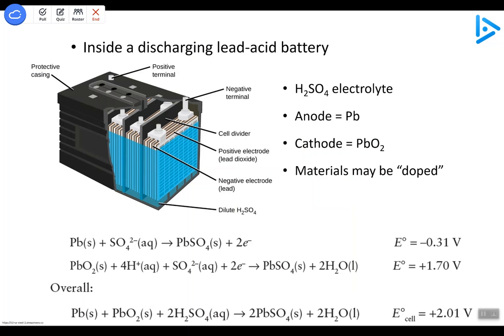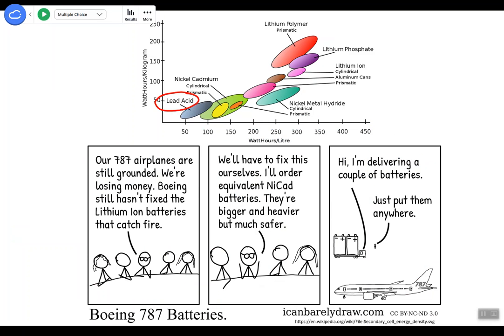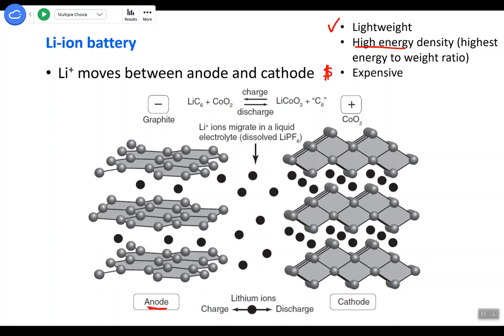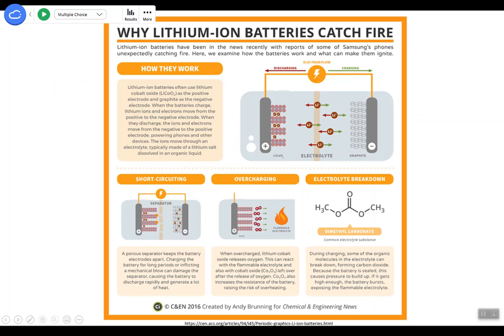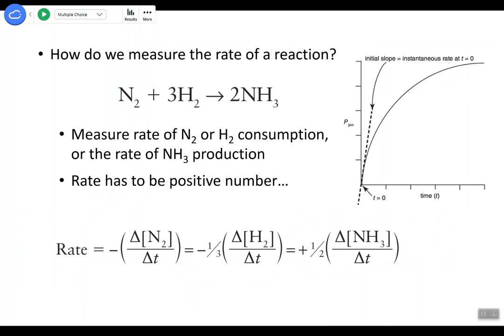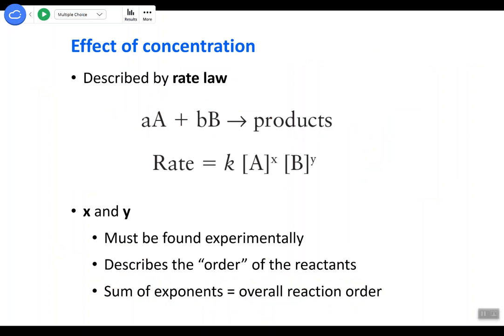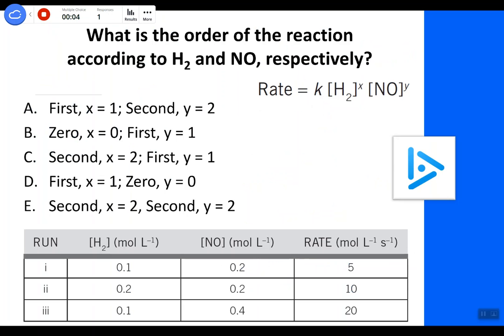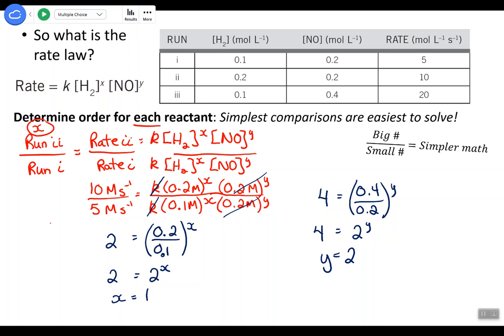2022 03 28 Topic 4 4 5 1